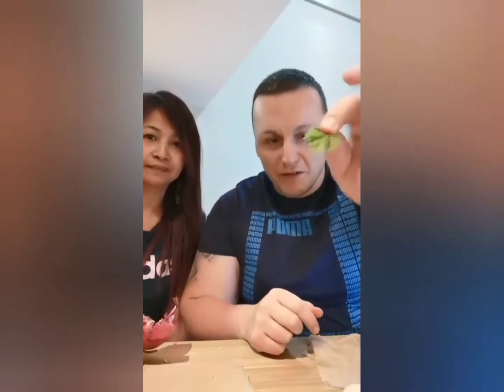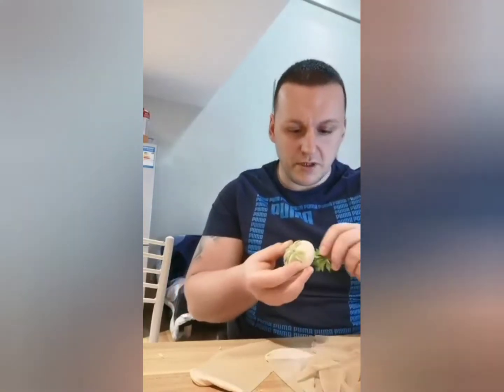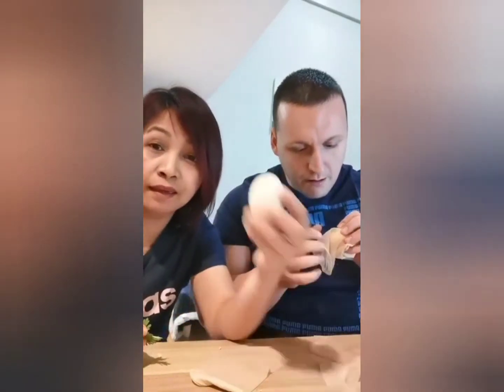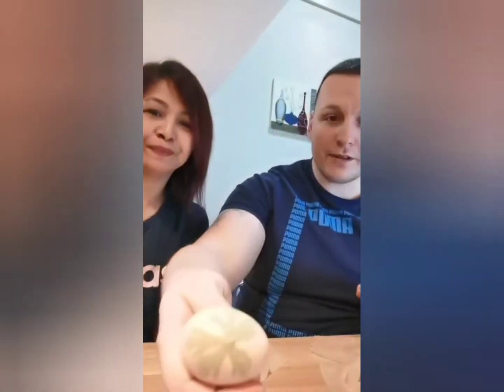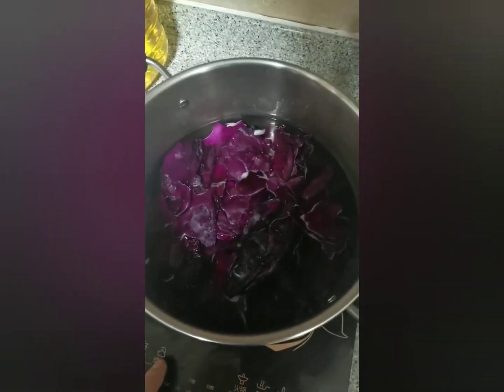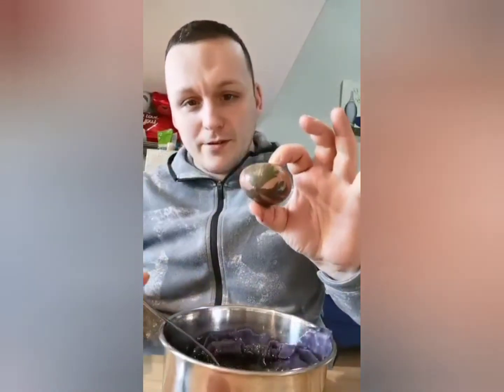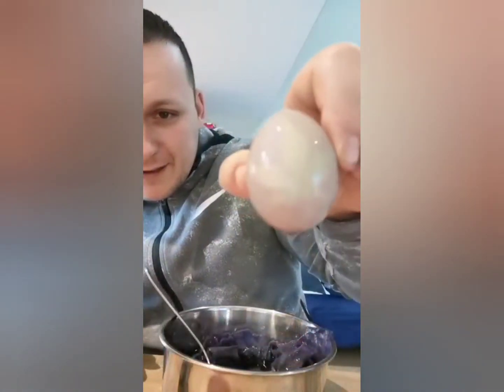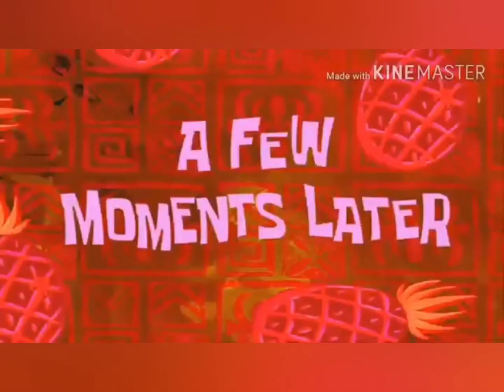EASTER SUNDAY EGG TUTORIAL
We made this tutorial  for  Easter Sunday Art